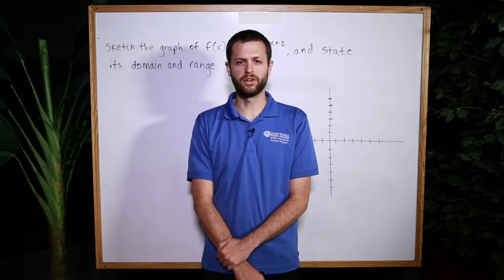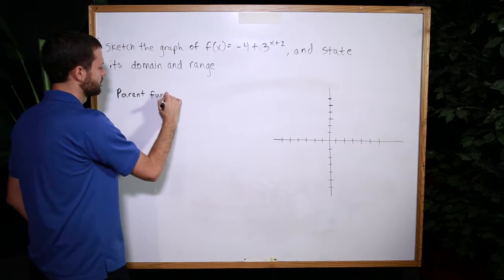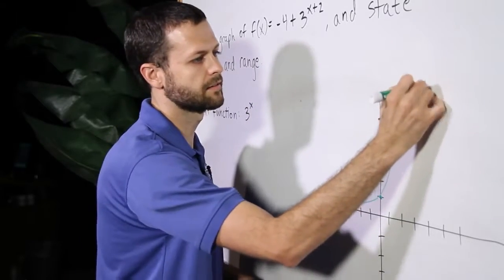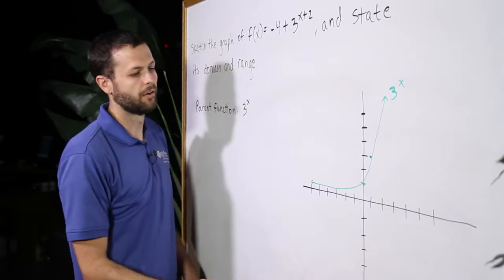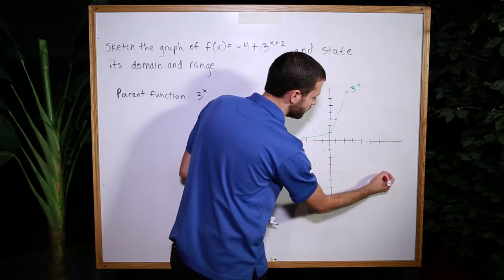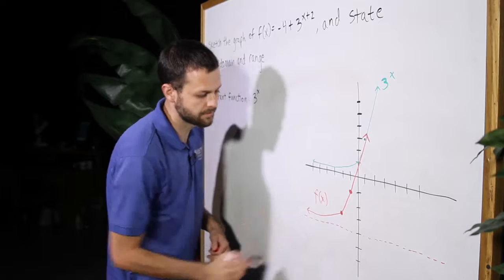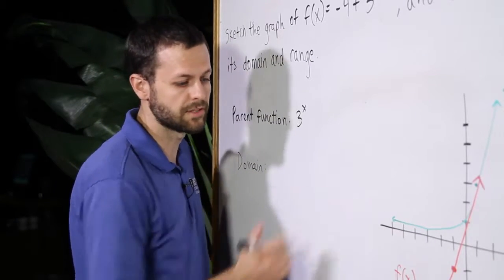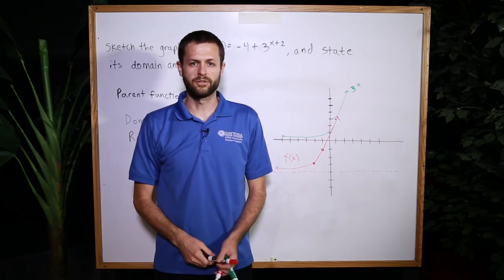Graphing Exponential Functions Using Transformation